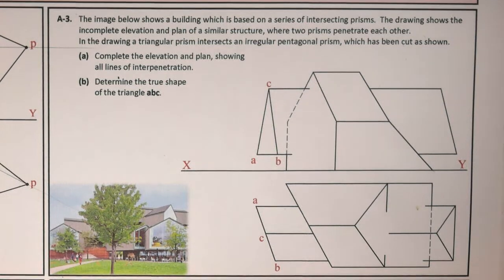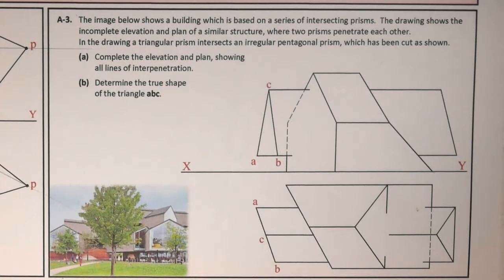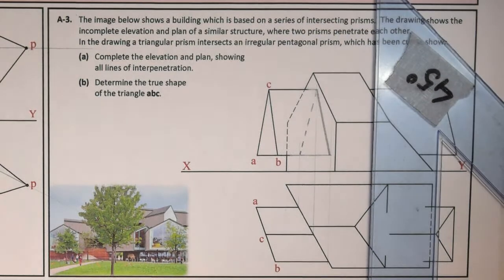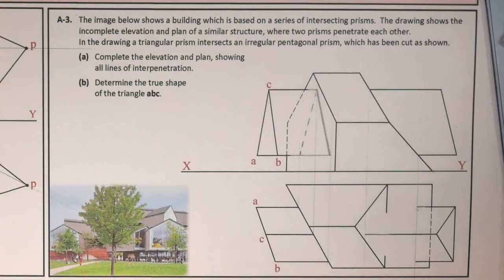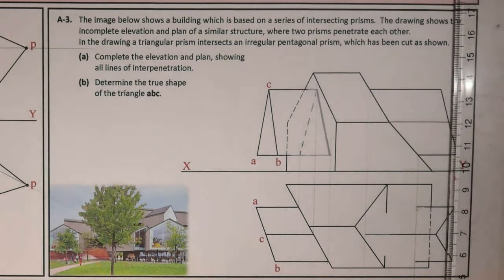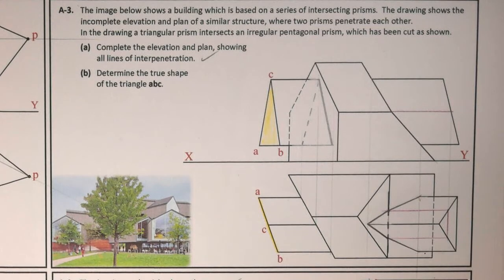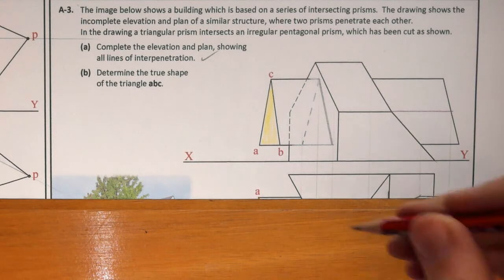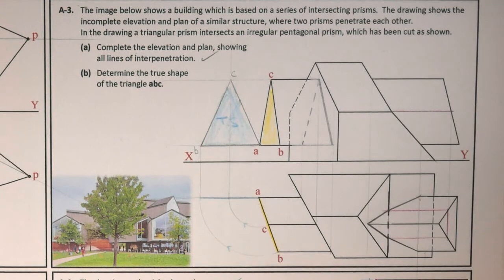DCG HL 2019 A-3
A-3 Intersecting Solids
0:00 Intro
0:45 Part (a)
4:44 Part (b)